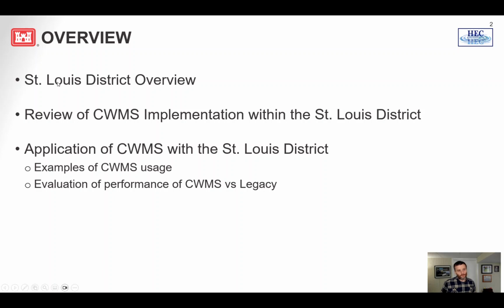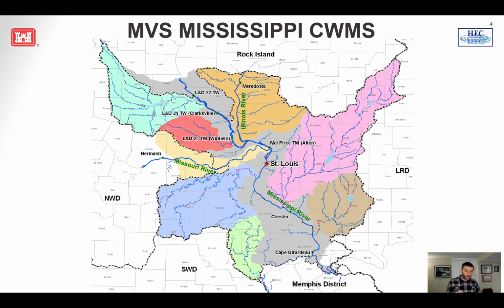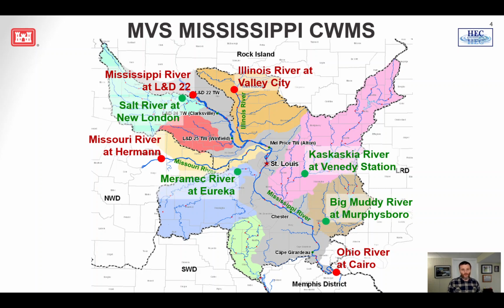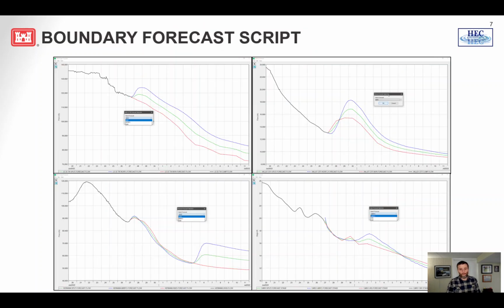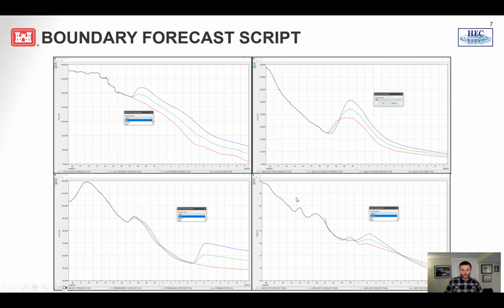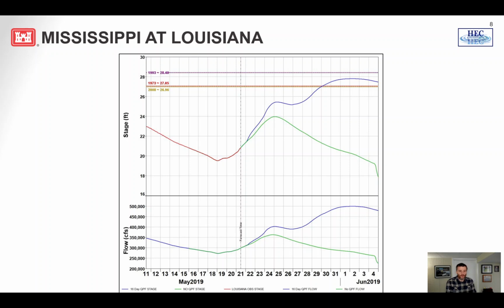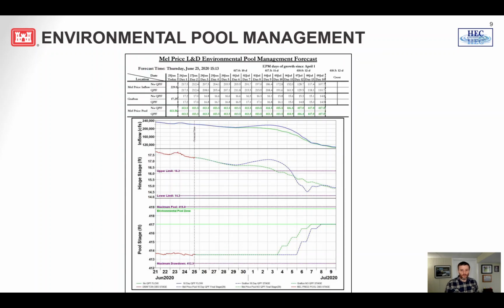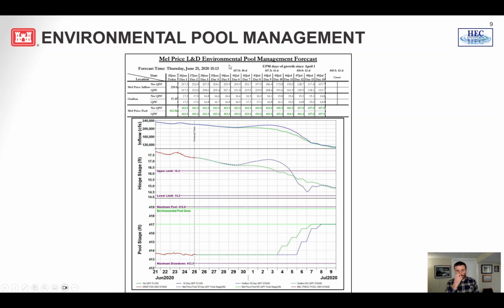CWMS Implementation - St Louis District - L05d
CWMS Implementation - St. Louis District (Part 4)